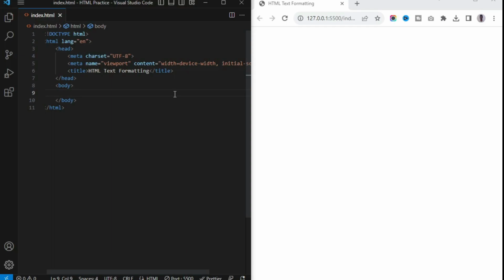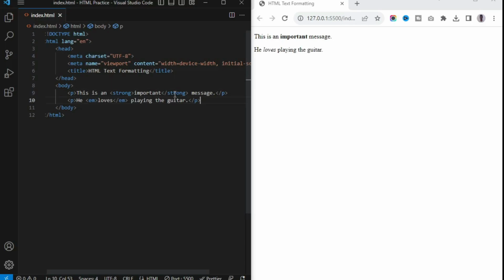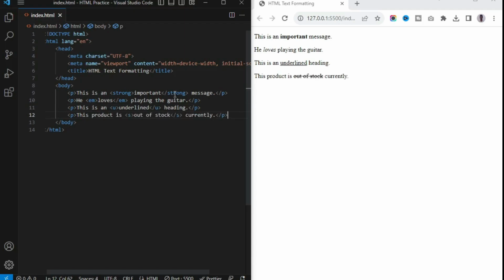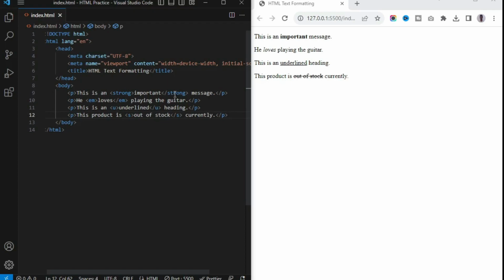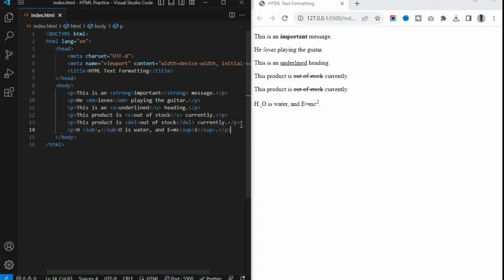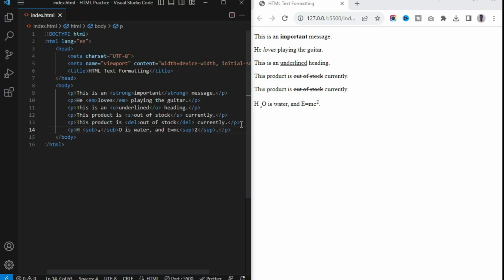HTML Tutorial Part 6 - HTML Text Formatting || Frontend Development Tutorial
Welcome to our comprehensive guide on HTML Text Formatting! 🎉 Whether you're a beginner or looking to refine your skills, this video will take you on a journey through the exciting world of text styling with HTML. 🌐📚

In this tutorial, we'll cover the essentials of:

🔸 Headings: Learn how to create impactful headings that grab attention and structure your content effectively.

🔸 Paragraphs: Discover the art of crafting well-organized paragraphs that make your text easy to read and comprehend.

🔸 Bold and Italics: Emphasize your words using bold and italics to add emphasis and style to your content.

🔸 Underline and Strikethrough: Dive into the world of underlining and strikethrough to convey special meanings or edits.

Join us on this visual journey of HTML text formatting magic! Whether you're creating a blog, or a webpage, or just want to level up your HTML skills, this tutorial has got you covered. 🚀📖

Let's dive into the world of HTML text formatting together! 💻📝🎨

Checkout Popular Products:
Microphone(RØDE NT-USB)
Microphone (RØDE Wireless)
Camera (Canon EOS Rebel T7)
Monitor(SAMSUNG 27”)
Monitor(SAMSUNG 49” Curve)